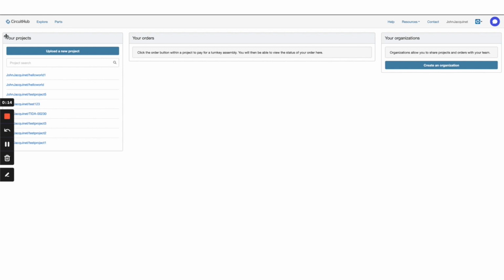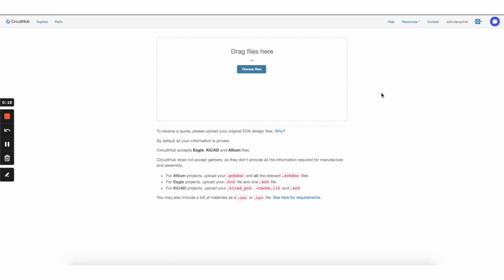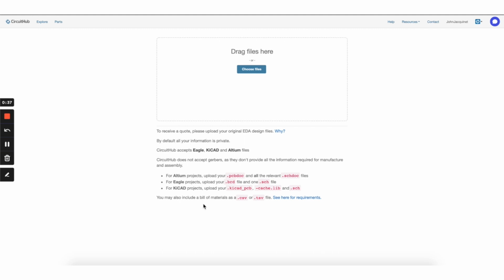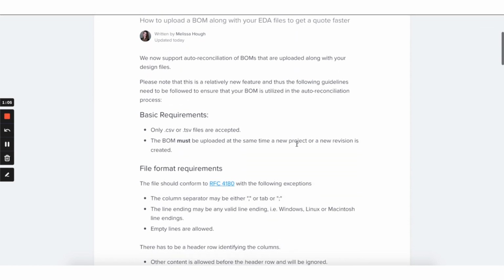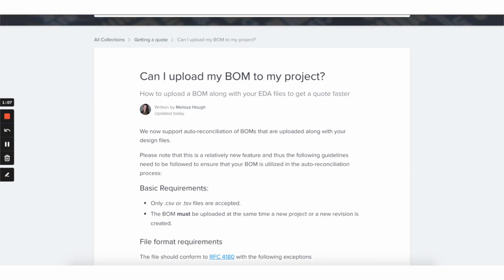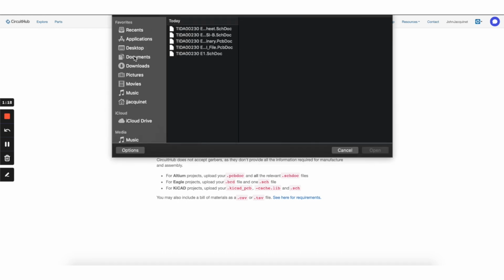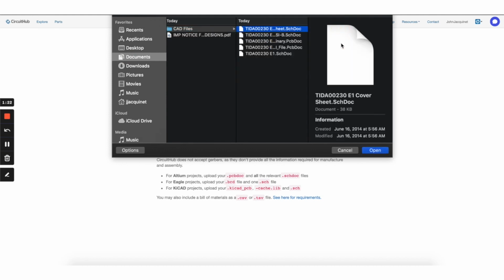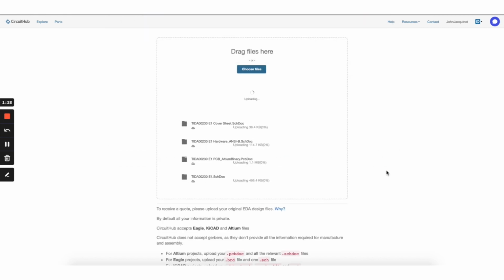Uploading Your First Project | Getting Started with CircuitHub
CircuitHub makes it easy to get a  quote for full-turnkey PCB assembly with only a few clicks. In this video, we go over how to upload your first project and which files you'll need to have in order to do so.